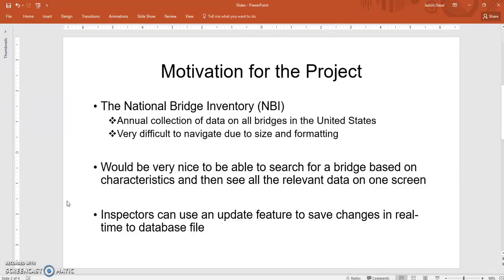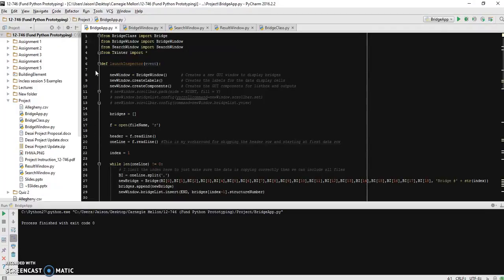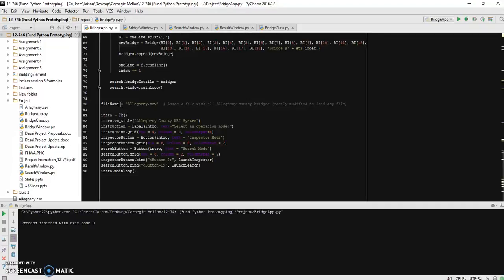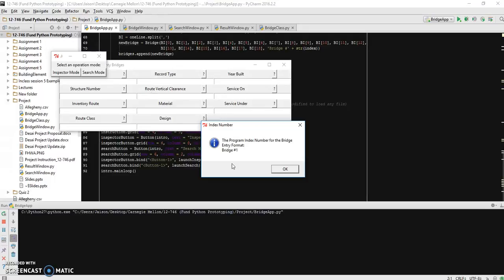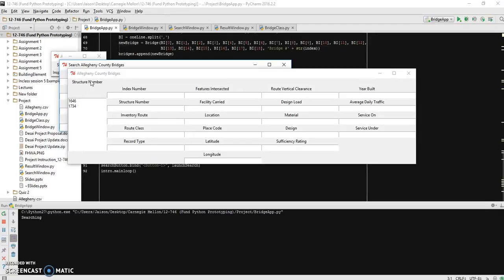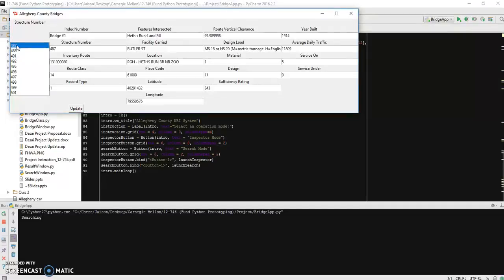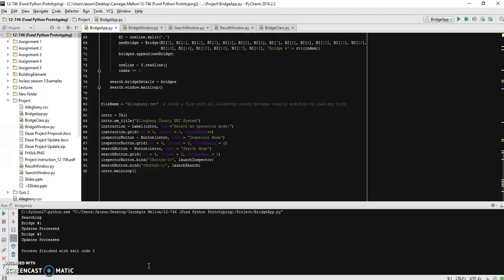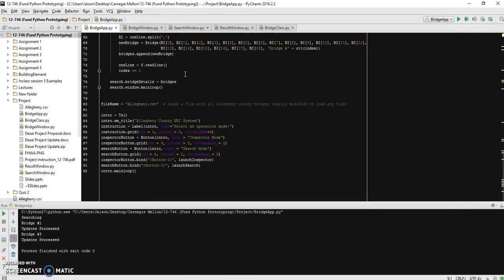Searchable NBI Database in Python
Highlights my project for Python Prototyping course